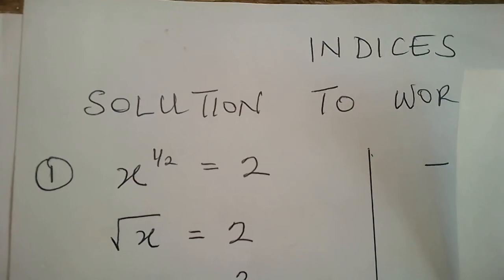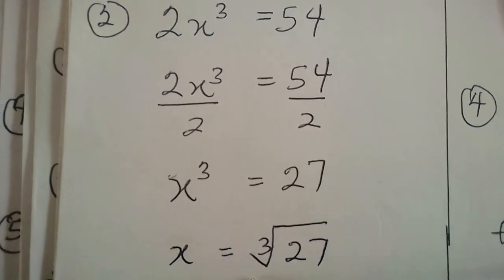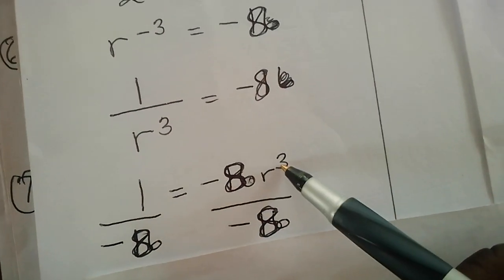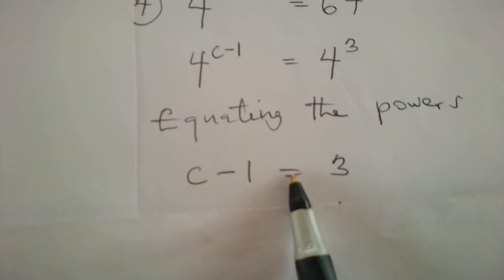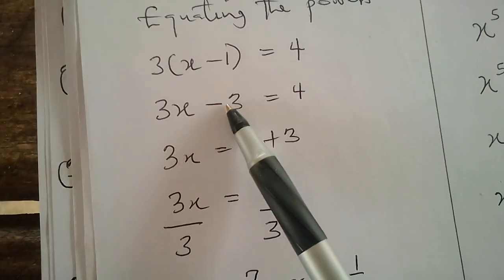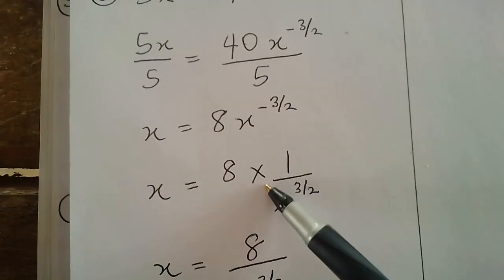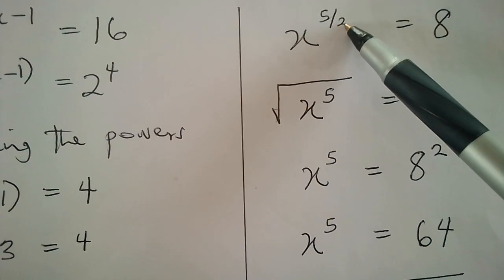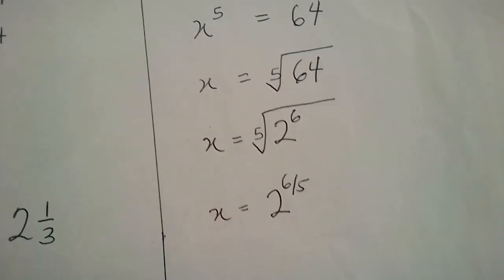Mathematics made easy: INDICES 8